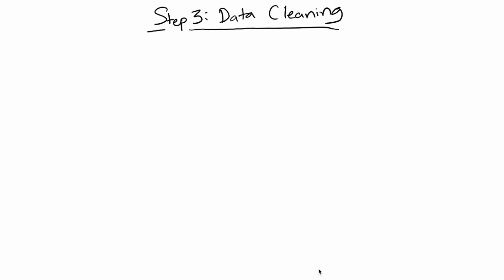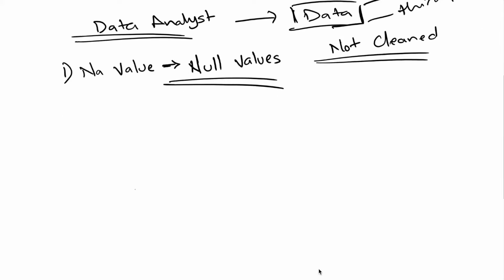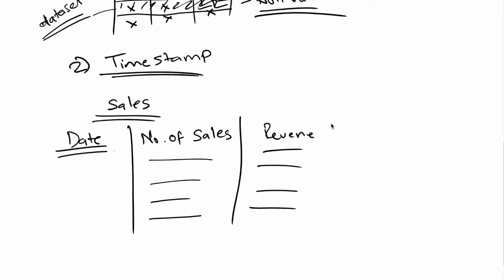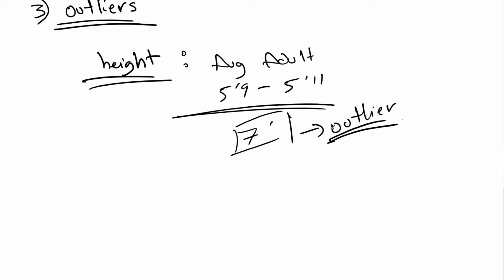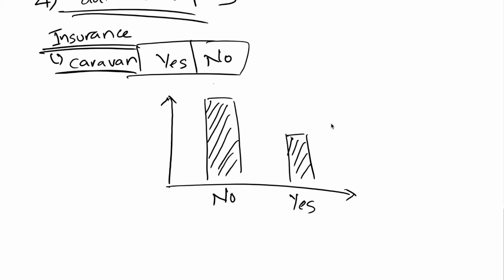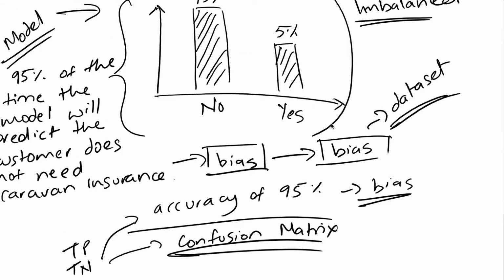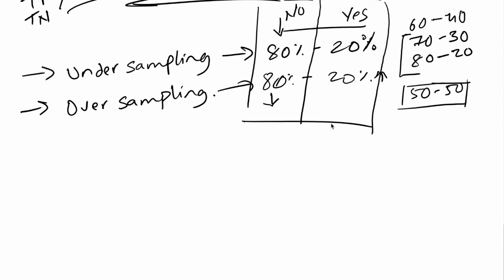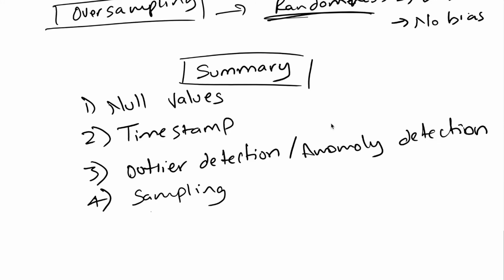Introduction To Data Analytics | Step 3 - Data Cleaning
This is an introduction video for everyone who is looking to switch career path and get into the field of data analytics / data science.

This is part 3 of the seven series video where I talk about each step of the KDD Process which is a popular process used for end - to - end machine learning problem.

TimeStamps for the Video:
0:00 - Intro
02:35 - Removing Null Values from the Dataset
04:44 - TimeStamp
07:23 - Outliers
09:20 - Sampling
17:35 - Summary

I am doing a free CV review for everyone, drop me a message on Linkedin